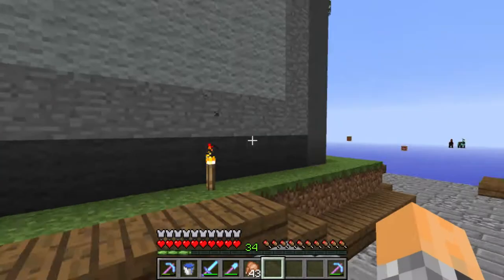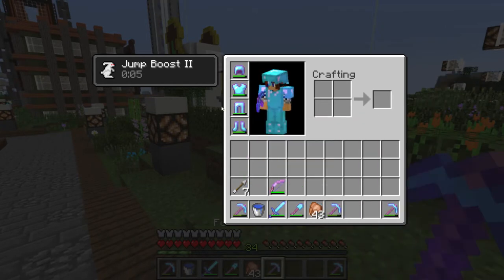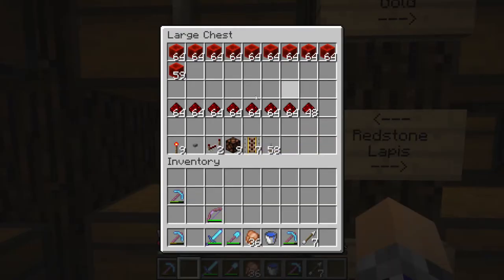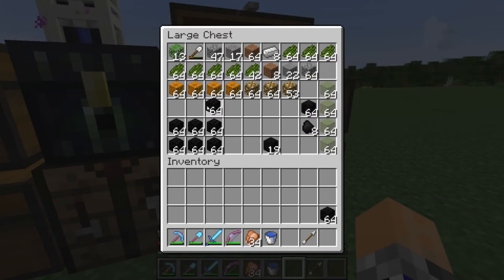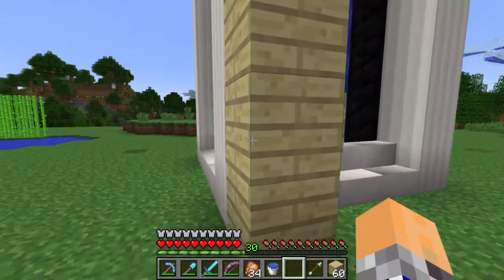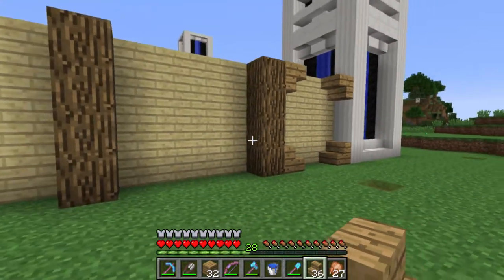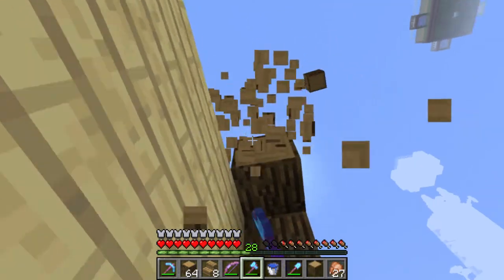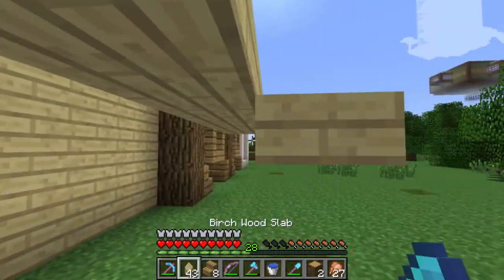NightOwl - E27: Retaining Wall Entry!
Today we work out a bit of a wall and entrance into the lower level of our new build. We also discuss the build style of the project. Should we continue with it?...

The NightOwl server is a whitelisted, vanilla SMP server for mature LPers. We are no longer accepting applications. Be sure to check out our official server thread on the Minecraft Forums as well as our subreddit